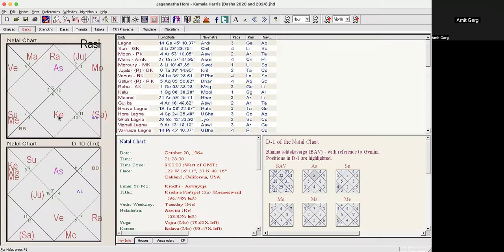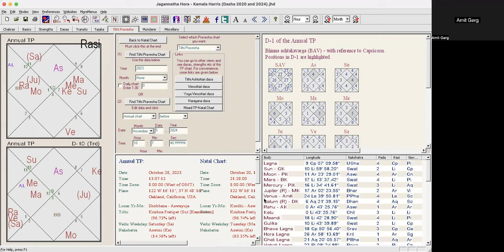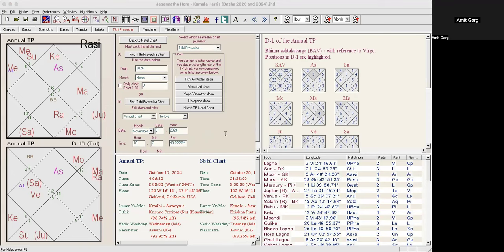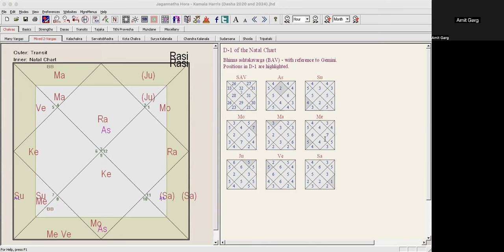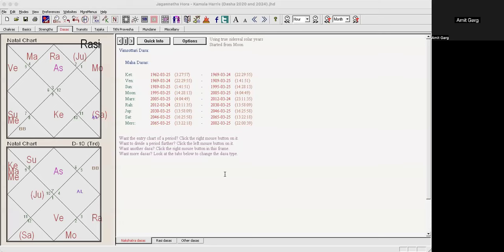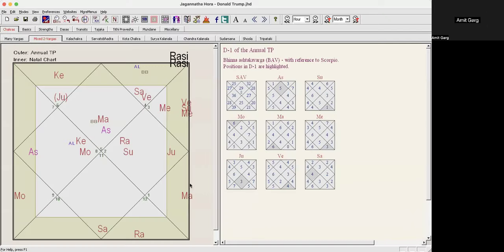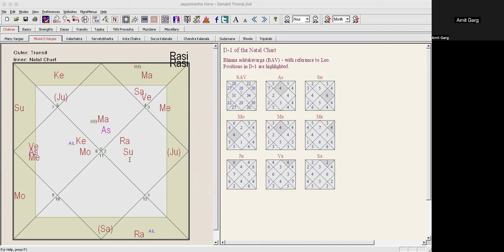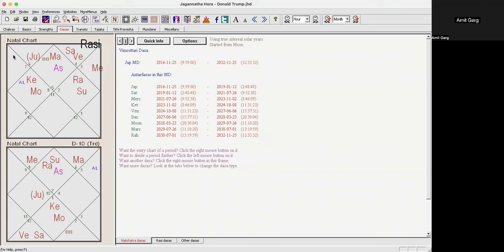Kamala Harris versus Trump: DETAILED Analysis (Annual Tithi Pravesh, Dasha, Transits)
Deep Astrological Analysis